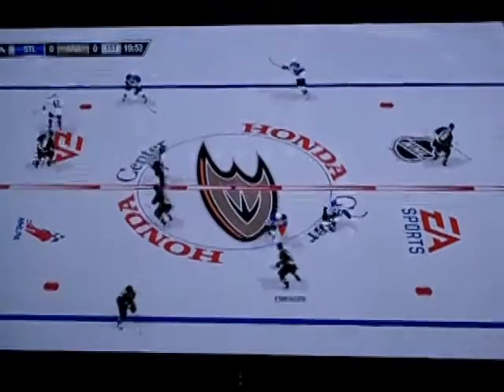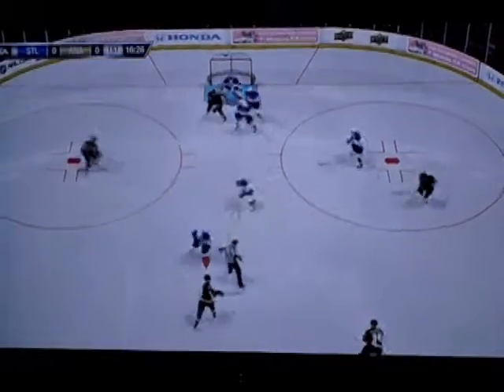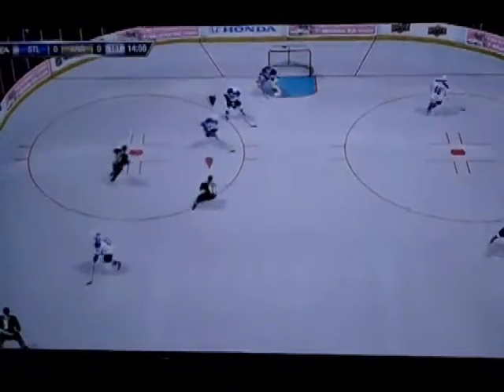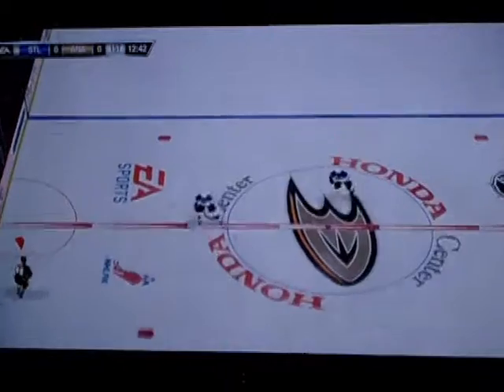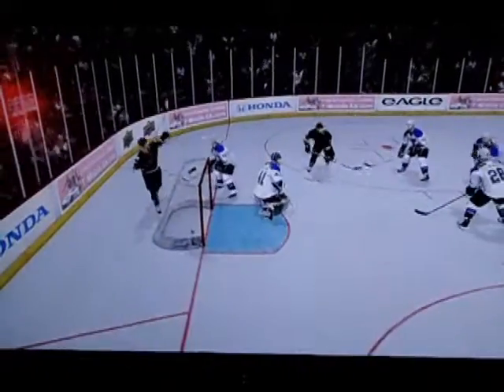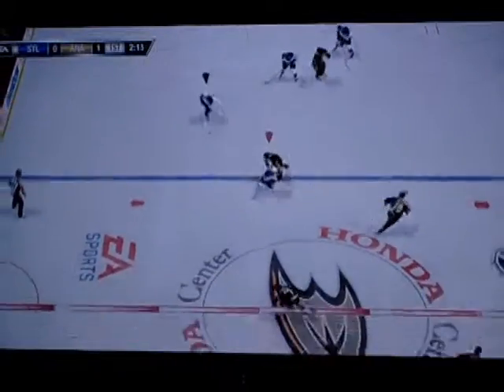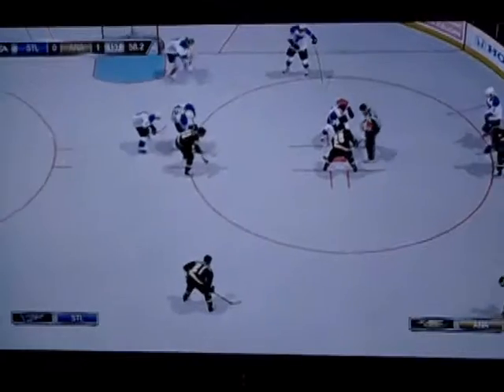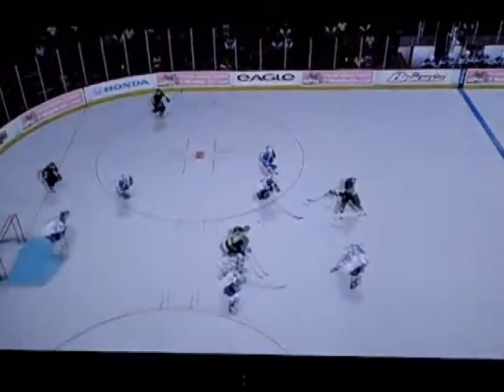1st Period of NHL 11 STL@ANA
this is just the first period of the game